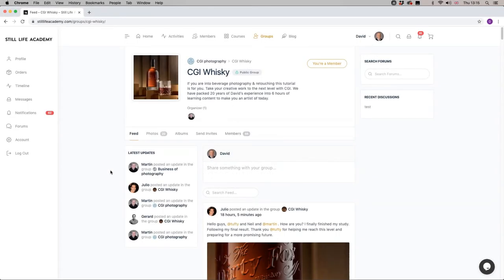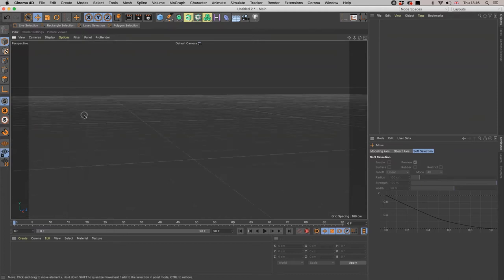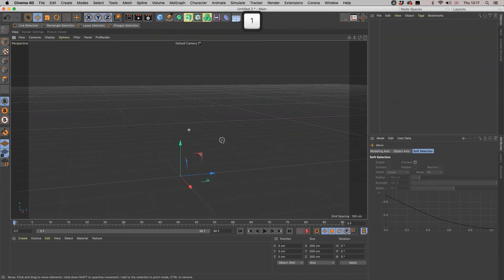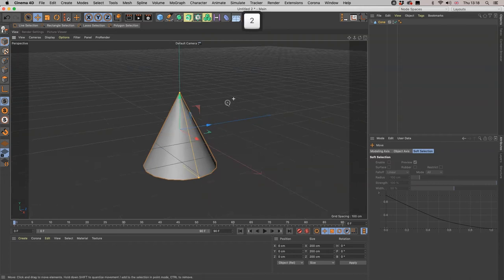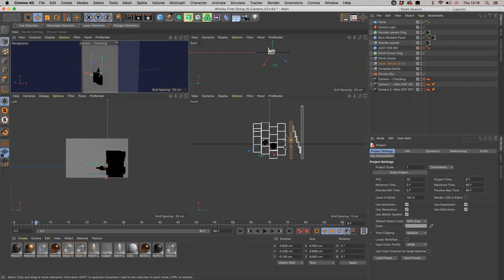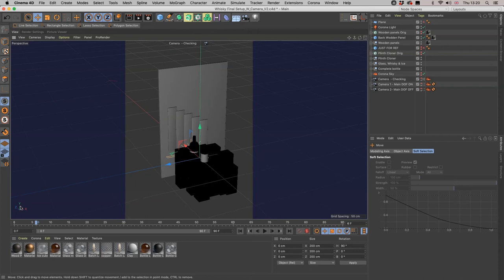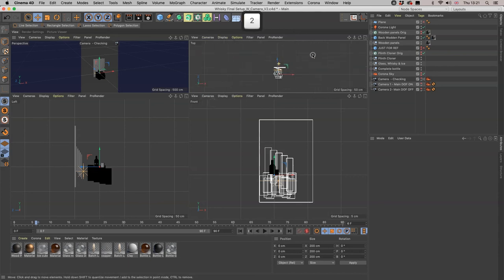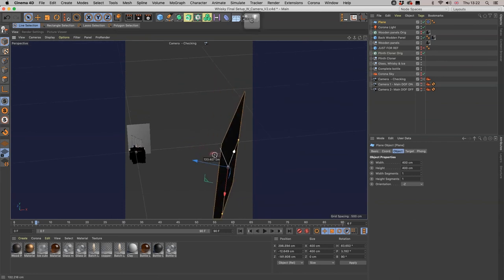CGI Whisky Course Rotate Workplane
Q: You would think this was an easy fix…But after a lot of googling and trial and error. In C4D I simply can’t get my top camera to be top, bottom to be bottom so on. They are all mixed.. Even if I try to assign them again. Any thoughts?